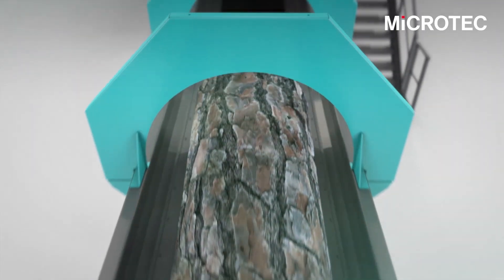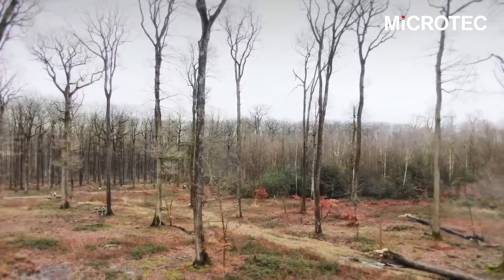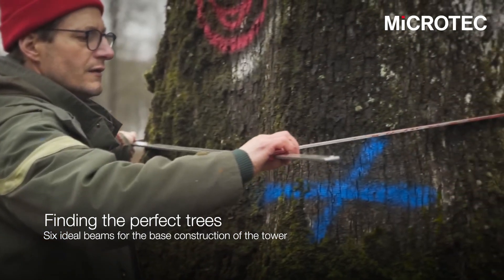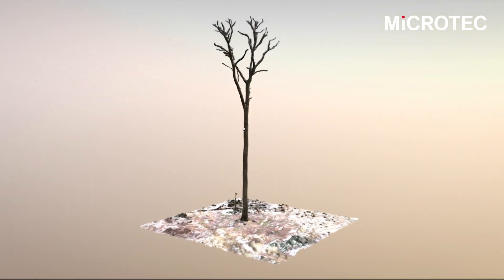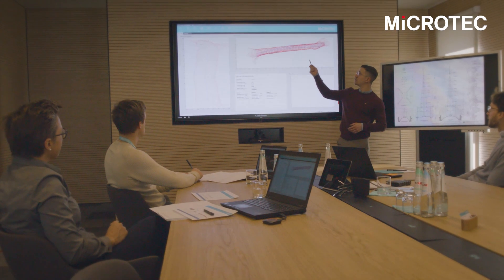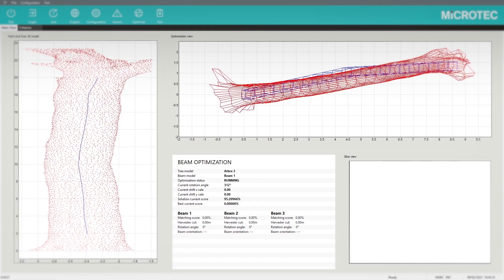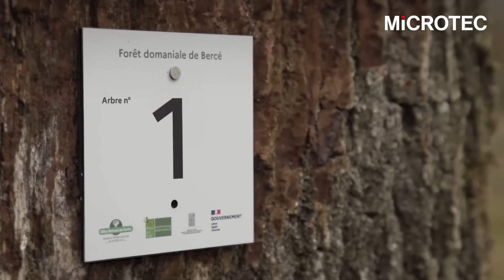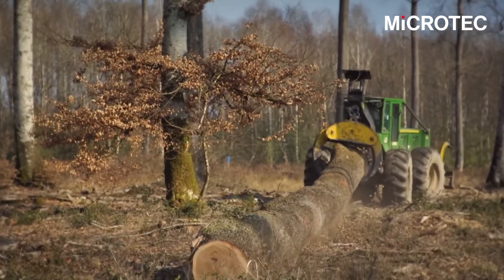MiCROTEC's optimization expertise drives Notre-Dame's Cathedral spire reconstruction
Watch how MiCROTEC's optimization technology played a crucial role in rebuilding the cathedral's spire to its original grandeur.

Join us on a journey of precision with the Office National des Forêts as we contribute to this exceptional restoration project.

Thanks to ONF (Office National des Forêts for requesting our support